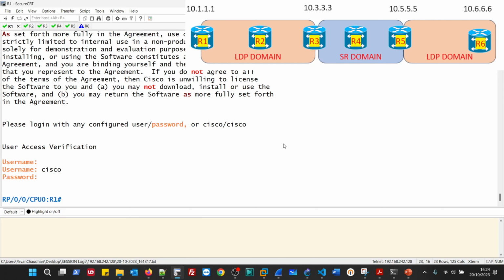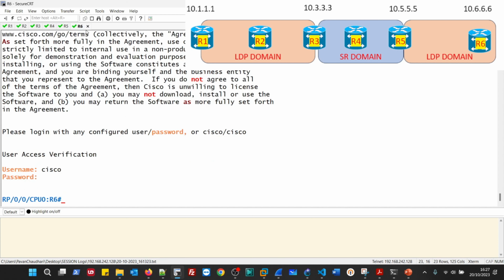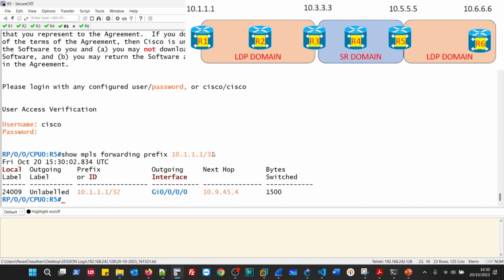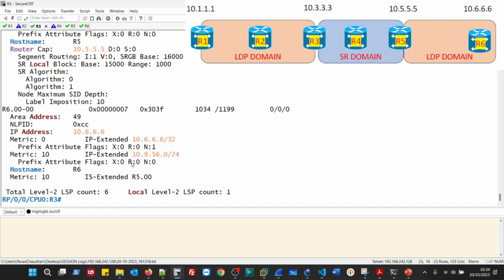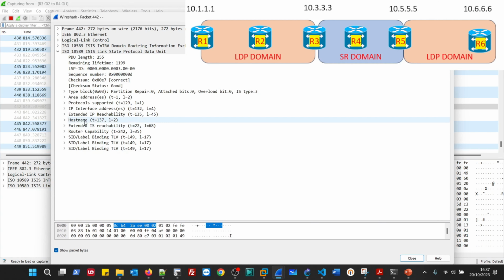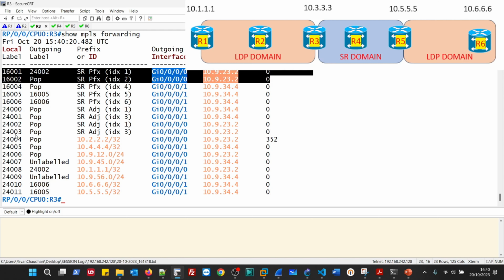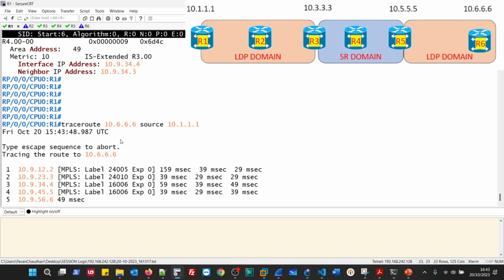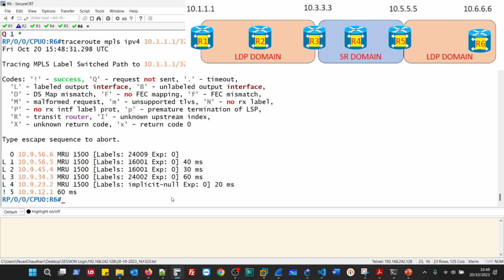Segment routing | LDP over SR (LDP-SR-LDP)| LDP-SR Interworking Part 2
While both LDP and SR can coexist within the same network, transitioning from one to the other necessitates a specific migration strategy or specialized interworking mechanisms. To ensure seamless interoperability between Segment Routing and LDP during this transitional phase, it's crucial to account for various scenarios, such as when the source is in one MPLS domain and the destination in another. This could encompass scenarios like LDP to SR, SR to LDP, LDP over SR (LDP-SR-LDP), and SR over LDP (SR-LDP-SR).

My previous Videos on the segment routing  :-

If you are really passionate about networking, then this community is a great place where we talk about technologies,CCIE/JNCIE preparation and career.